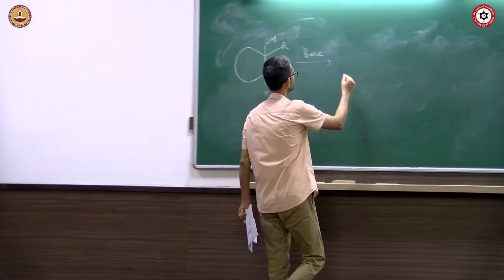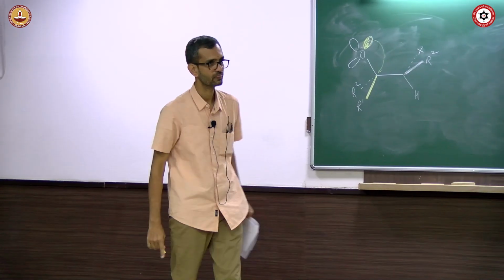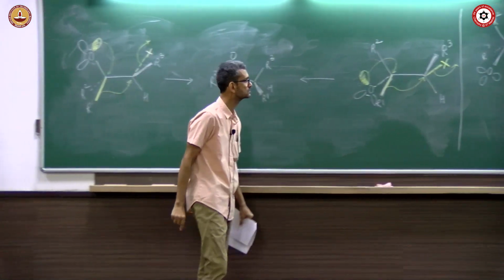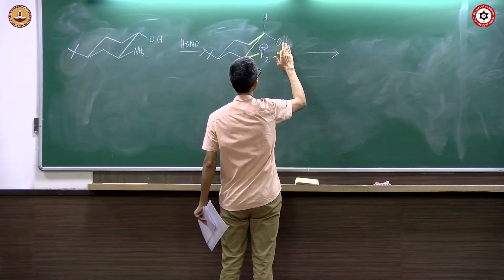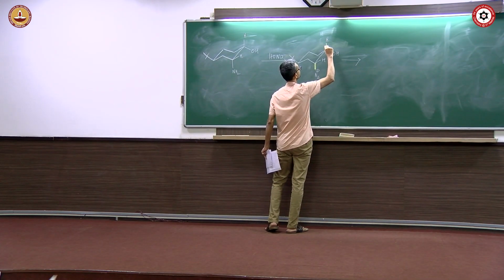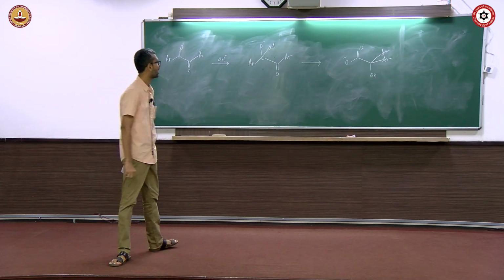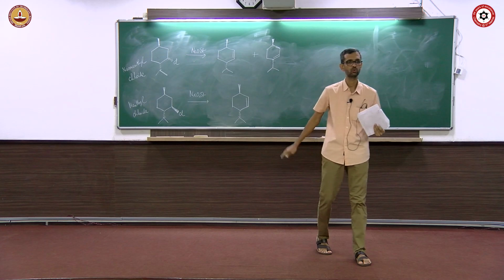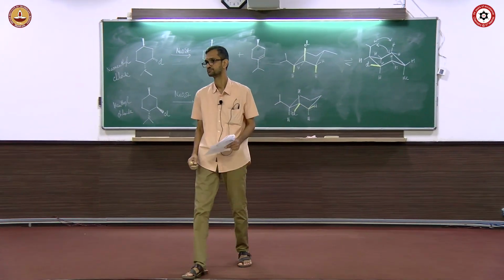Physical Organic Chemistry Concepts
Subject: Chemistry
Course Name: Chemistry Special Lectures
Name of Presenter: Prof. Venkatakrishnan